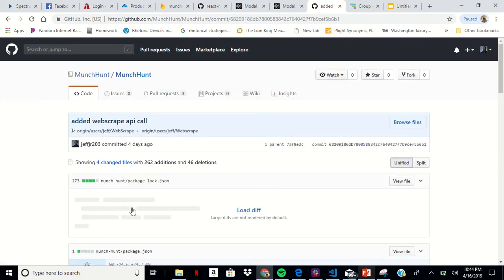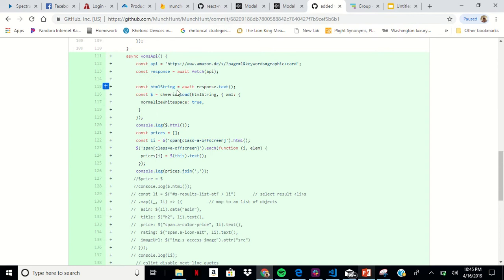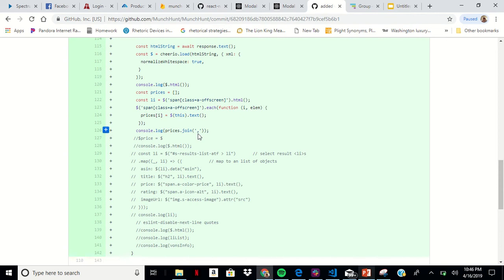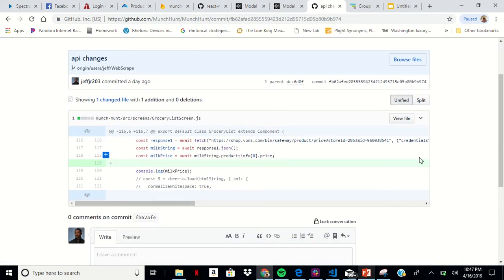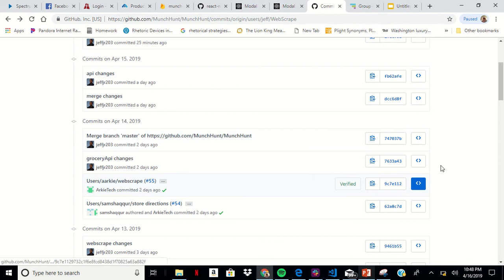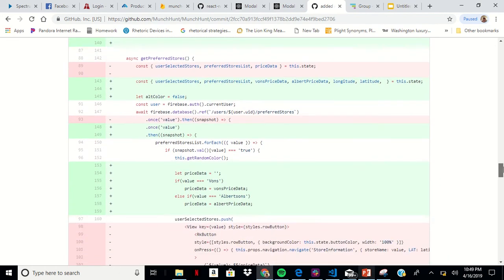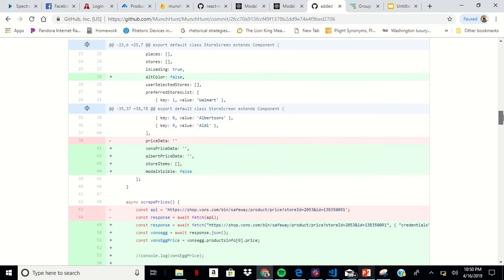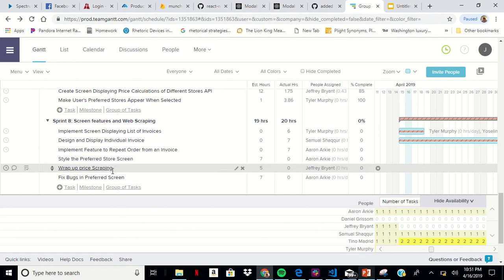Sprint 7 github